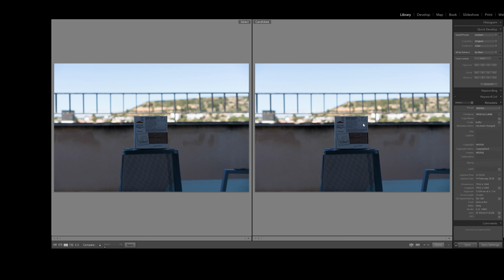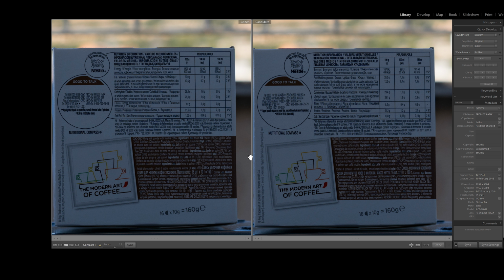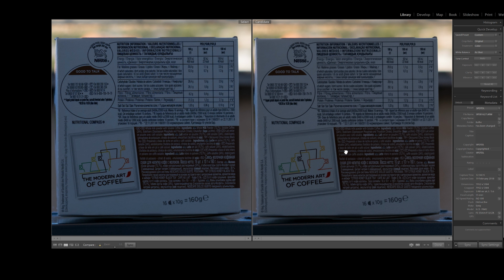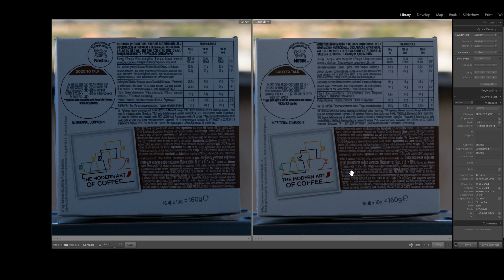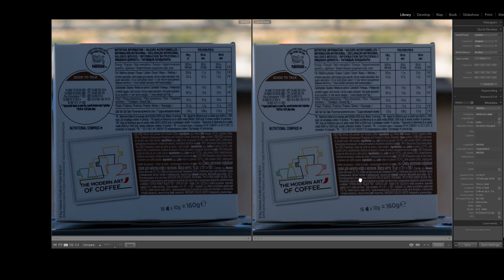Sharpness - No Filter Vs UV Filter Vs ND Filter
Let's try a B&W XS-Pro Clear Vs No Filter Vs Hoya ND Filter.

Should you use a filter to protect your lens?